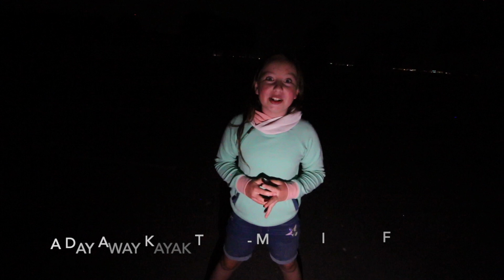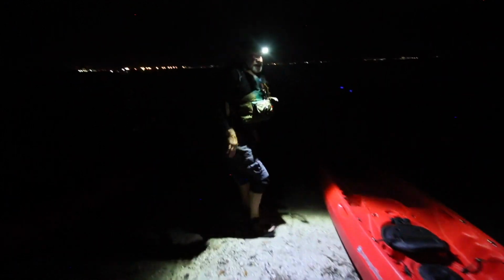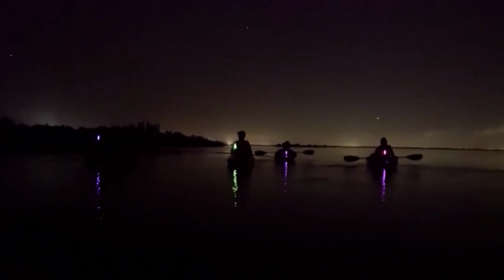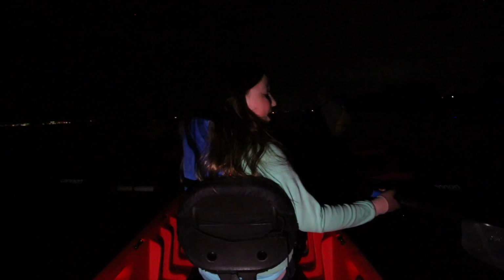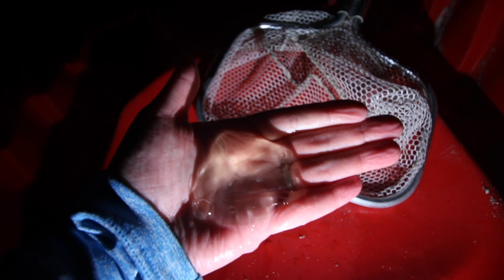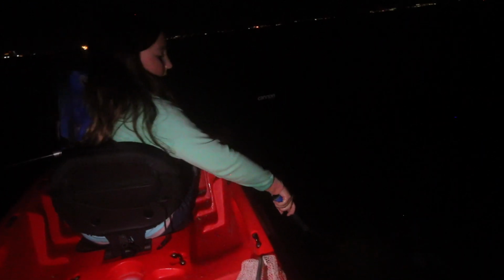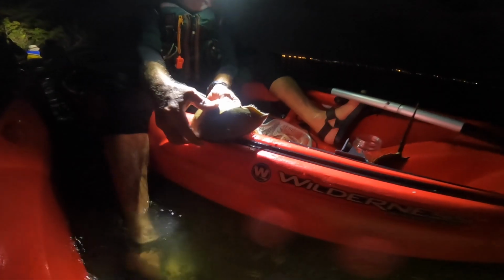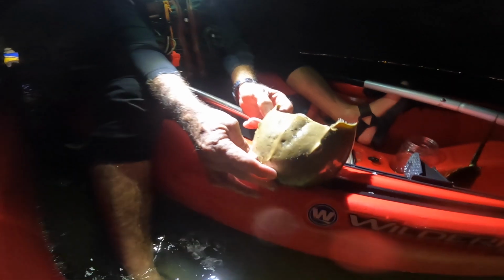They GLOW in the DARK?!?! - Kayaking with Bioluminescent Comb Jellies - Merritt Island, Florida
Join us on a fun night adventure off the coast of Merritt Island near Cape Canaveral, Florida! Our guide with A Day Away Kayak tours takes us out into the dark on the Banana River to learn about a unique creature called the bioluminescent comb jelly. These jellyfish like creatures can be found in winter in the shallow waters off the coast of Florida and truly do glow when touched! The kids loved getting a net and jar to collect their jellyfish and I loved that they were encouraged to hold them while we learned all about them. This is hands on learning at its finest!! As a bonus, this kayak tour is great for all ages, and doesn't require any strenuous paddling over long distances. You will remain close to shore - where you just may stumble upon some other unique nocturnal creatures! We found horseshoe crabs!

Join us on Sensical TV; Common Sense Media Network

Our Favorite Gear:

Hi, we are the Stranathan Family! In 2018 we hit the road full-time to travel in our RV across the US. Our mission was to visit all 50 states and as many National Parks as possible! Along the way we’ve homeschooled our two kids. Traveling the country has been such a gift to us and we want to share the journey with you! Follow along for family friendly adventures, with a little learning and some laughs mixed in.